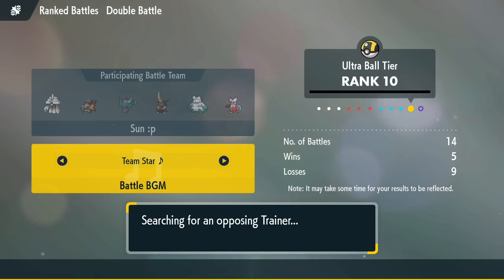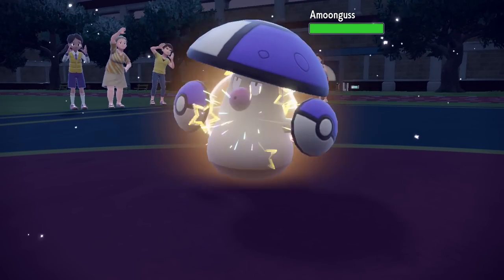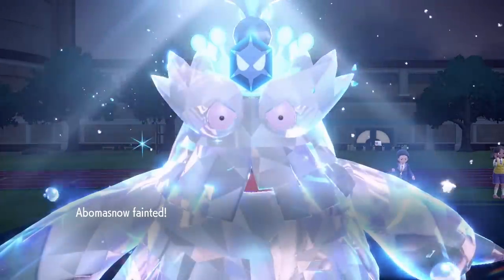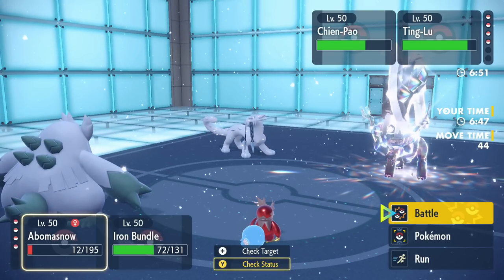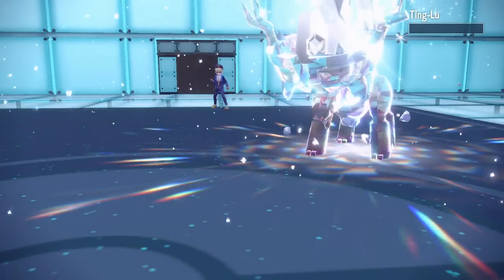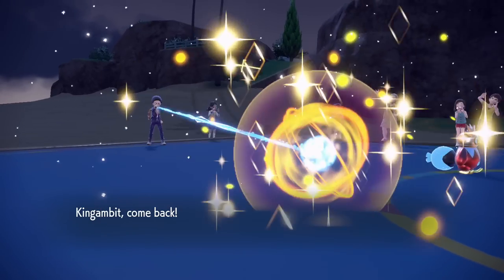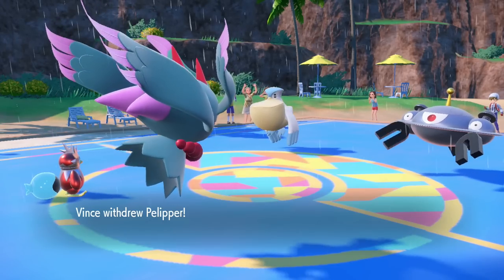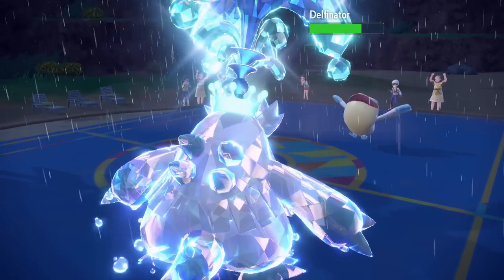AURORA VEIL IS SO GOOD! | Pokemon Scarlet & Violet VGC 2023 Wi-Fi Battles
We gaming this time.

3. Send a tip, ask a question
5. Download and install OBS Streamlabs with my